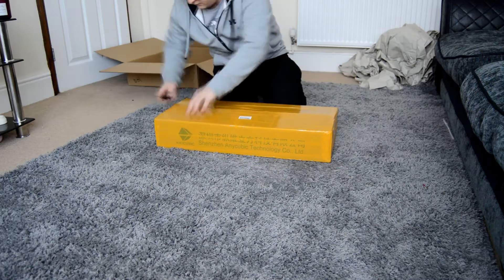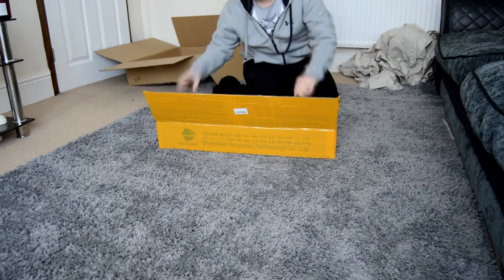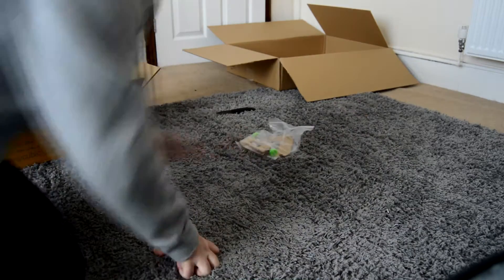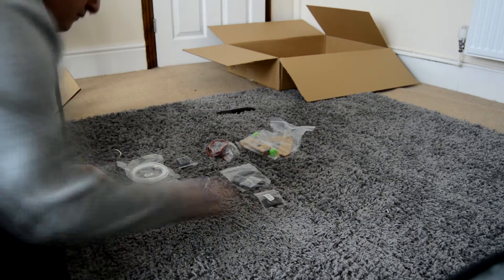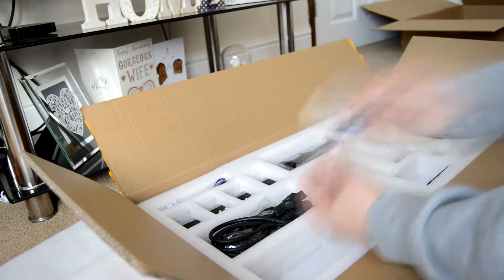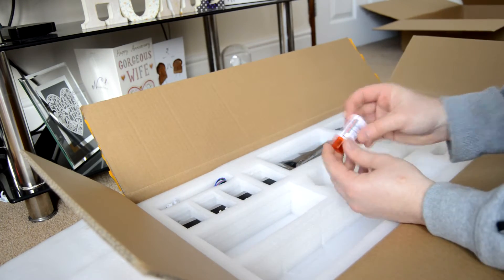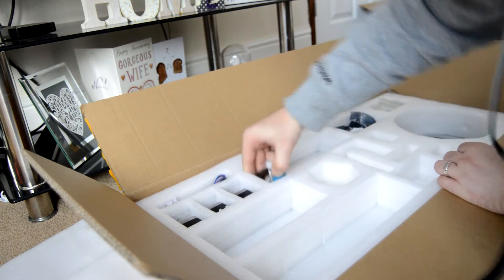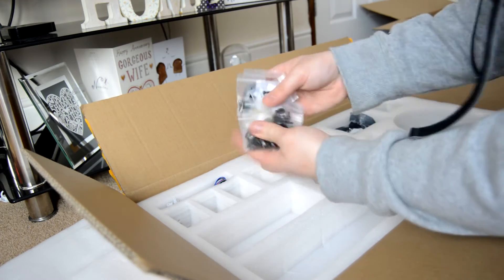Anycubic Linear Rostock Delta 3D Printer Kit Unboxing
This is just a short unboxing on my Anycubic Linear Rostock Delta 3D Printer Kit that I purchased on Amazon, the full build is coming soon!